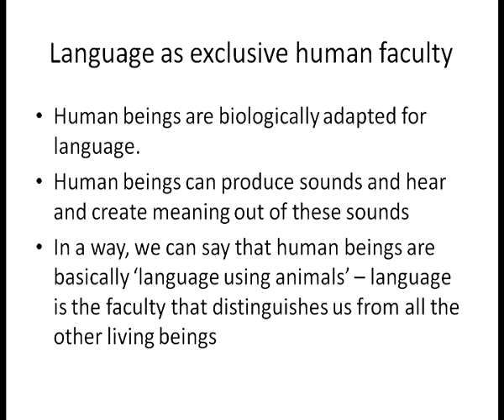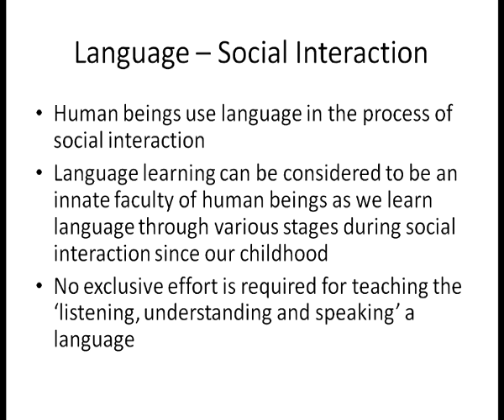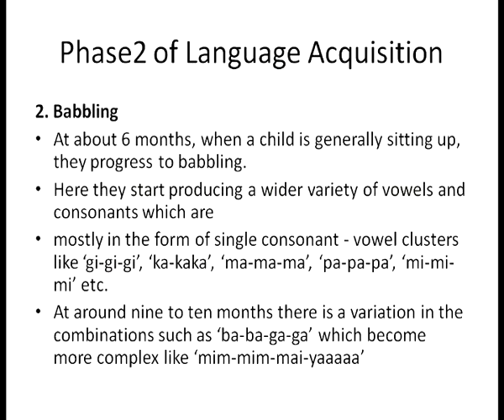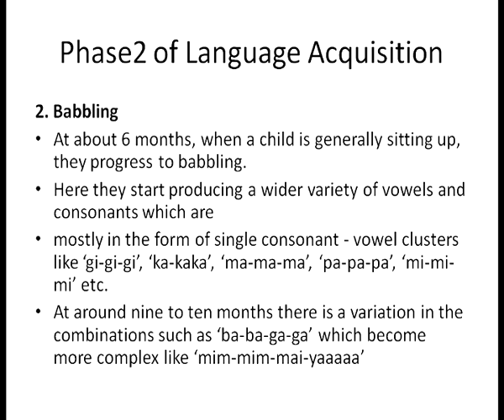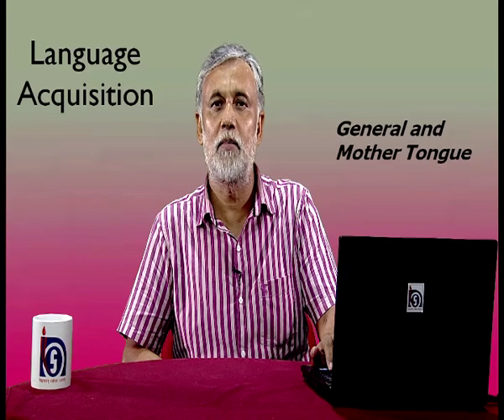LANGUAGE ACQUISITION GENERAL AND MOTHER TONGUE (CH_32)